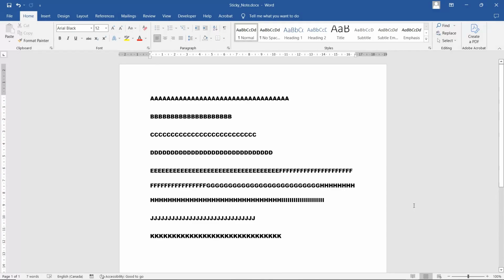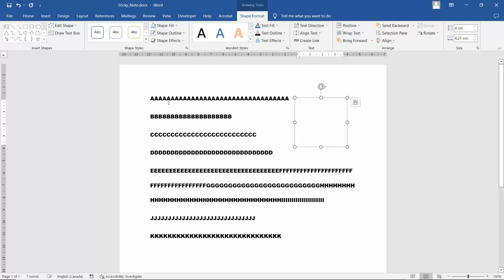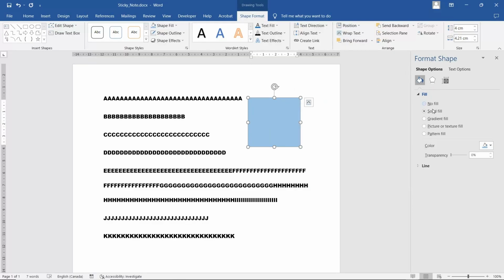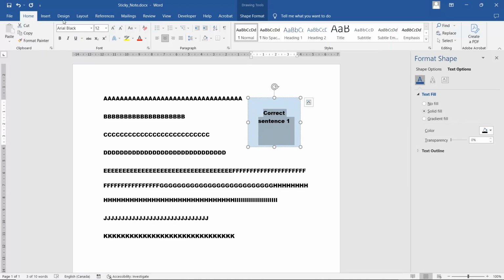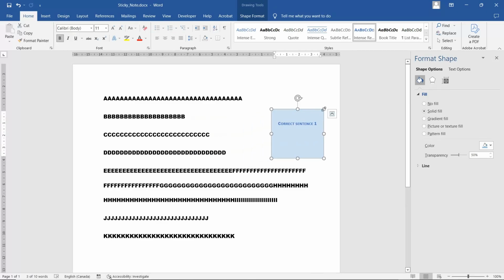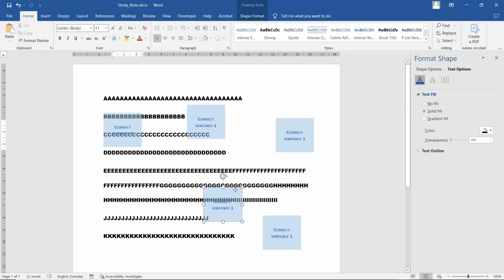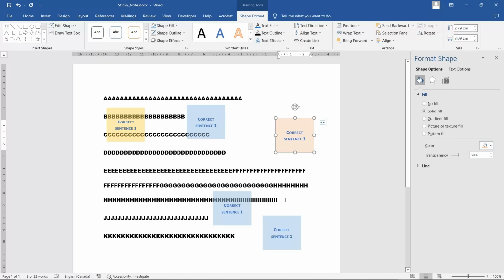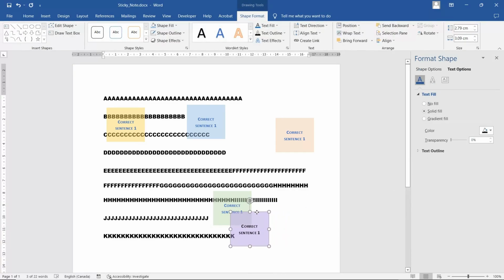Cool Tip: Make Sticky Notes for Word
In this step by step tutorial, learn to add sticky notes to Microsoft Office Word documents using office shapes.